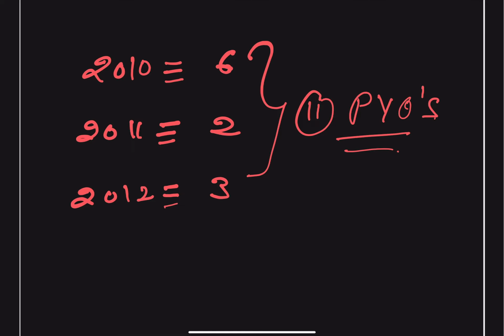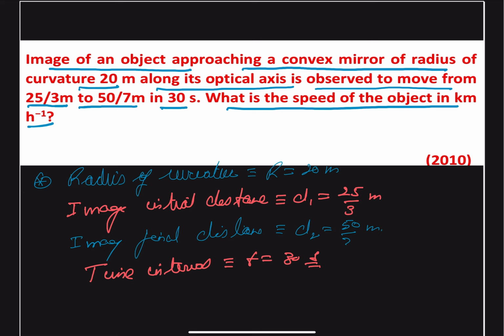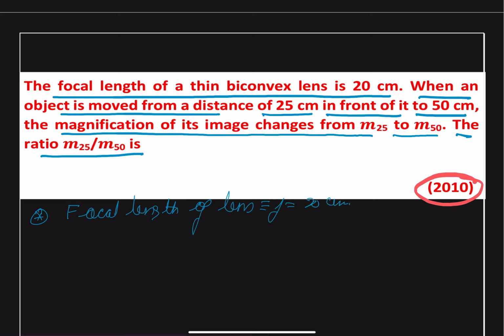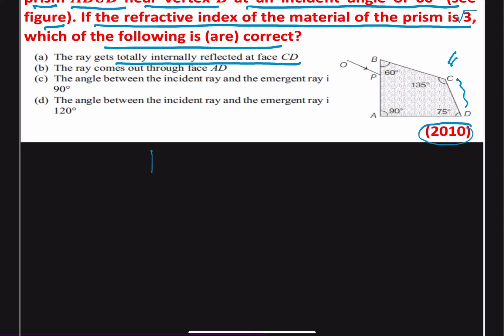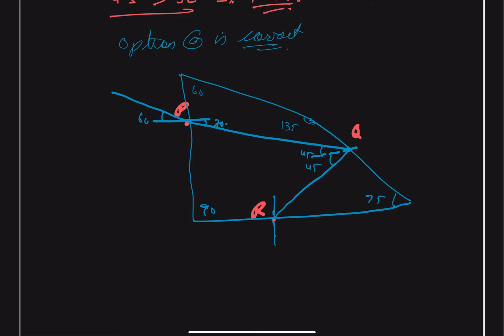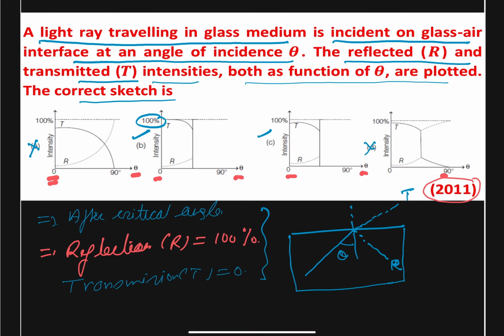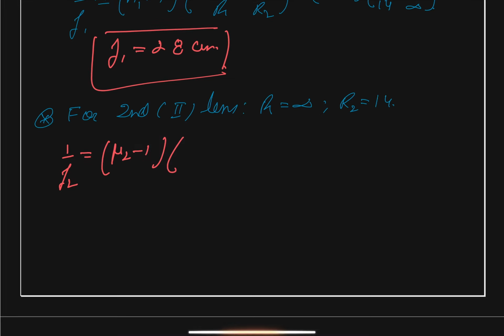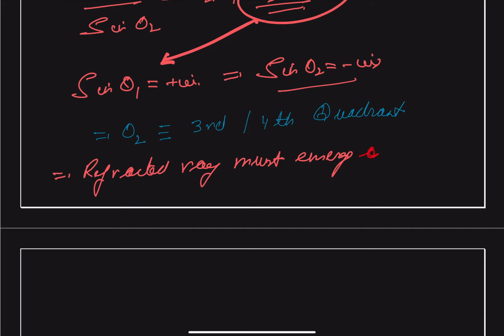IIT JEE Mains and Advanced PYQ: Optics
A biconvex lens of focal length 15 cm is in front of a plane mirror. The distance between the lens and the mirror is 10 cm. A small object is kept at a distance of 30 cm from the lens. The final image is
(2010)

A short linear object of length 𝒃 lies along the axis of a concave mirror of focal length 𝒇 at a distance 𝒖 from the pole of the mirror. The size of the image is approximately equal to
(2010)

Image of an object approaching a convex mirror of radius of curvature 20 m along its optical axis is observed to move from 25/3m to 50/7m in 30 s. What is the speed of the object in km h−1?
(2010)

The focal length of a thin biconvex lens is 20 cm. When an object is moved from a distance of 25 cm in front of it to 50 cm, the magnification of its image changes from 𝒎25 to 𝒎50. The ratio 𝒎25/𝒎50 is
(2010)

A large glass slab 𝝁 = 5/3, of thickness 8 cm is placed over a point source of light on a plane surface. It is seen that light emerges out of the top surface of the slab from a circular area of radius 𝑹 cm. What is the value of 𝑹?
(2010)

A ray 𝑶𝑷 of monochromatic light is incident on the face 𝑨𝑩 of prism 𝑨𝑩𝑪𝑫 near vertex 𝑩 at an incident angle of 60° (see figure). If the refractive index of the material of the prism is 3, which of the following is (are) correct?
(2010)

A light ray travelling in glass medium is incident on glass-air interface at an angle of incidence 𝜽. The reflected (𝑹) and transmitted (𝑻) intensities, both as function of 𝜽, are plotted. The correct sketch is
(2011)

Water (with refractive index = 4/3) in a tank is 18 cm deep. Oil of refractive index 7/4 lies on water making a convex surface of radius of curvature 𝑹 = 6cm as shown. Consider oil to act as a thin lens. An object 𝑺 is placed 24 cm above water surface. The location of its image is at 𝒙 cm above the bottom of the tank. Then 𝒙 is.
(2011)

A bi-convex lens is formed with two thin plano-convex lenses as shown in the figure. Refractive index 𝒏 of the first lens is 1.5 and that of the second lens is 1.2. Both the curved surfaces are of the same radius of curvature 𝑹 = 14 cm. For this bi-convex lens, for an object distance of 40 cm, the image distance will be
(2012)

Young’s double slit experiment is carried out by using green, red and blue light, one color at one time. The fringe widths recorded are 𝜷G 𝜷R, and 𝜷B respectively. Then,
(2012)

Most materials have the refractive index, n  1. So, when a light ray from air enters a naturally occurring material, then by Snell’s law, 𝒔𝒊𝒏𝜽1 /𝒔𝒊𝒏𝜽2= 𝒏2/𝒏1 it is understood that the refracted ray bends towards the normal. But it never emerges on the same side of the normal as the incident ray. According to electromagnetism, the refractive index of the medium is given by the relation, 𝒏= (𝒄/𝒗) = ±√μrϵr where 𝒄 is the speed of electromagnetic waves in vacuum, 𝒗 its speed in the medium, 𝝐r and 𝝁r are the relative permittivity and permeability of the medium respectively. In normal materials, both 𝝐r and 𝝁r is positive, implying positive n for the medium. When both 𝝐r and 𝝁r are negative, one must choose the negative root of 𝒏. Such negative refractive index materials can now be artificially prepared and are called meta-materials. They exhibit significantly different optical behavior, without violating any physical laws. Since 𝒏 is negative, it results in a change in the direction of propagation of the refracted light. However, similar to normal materials, the frequency of light remains unchanged upon refraction even in meta-materials.
(2012)